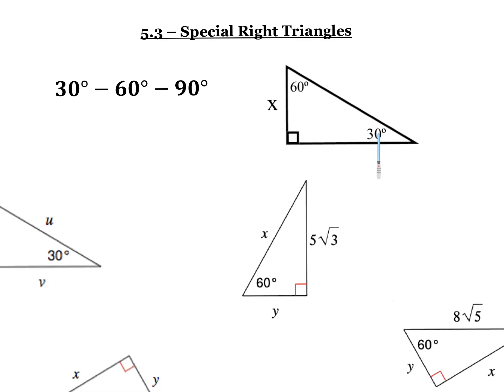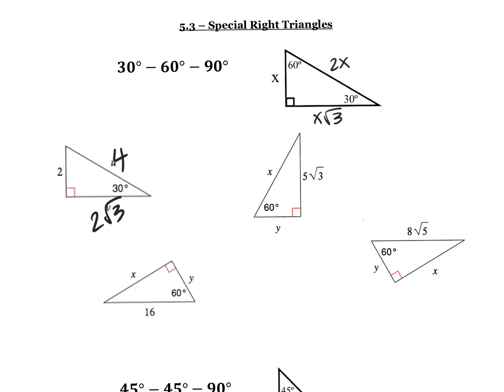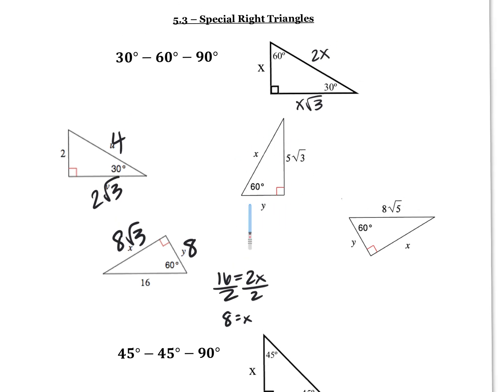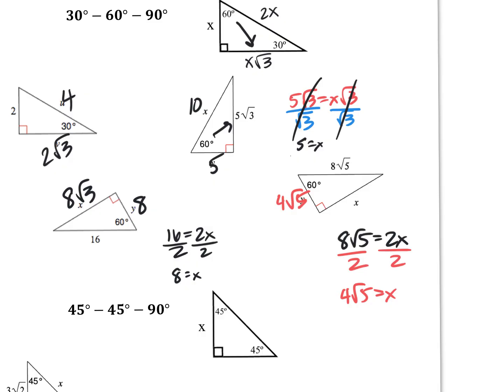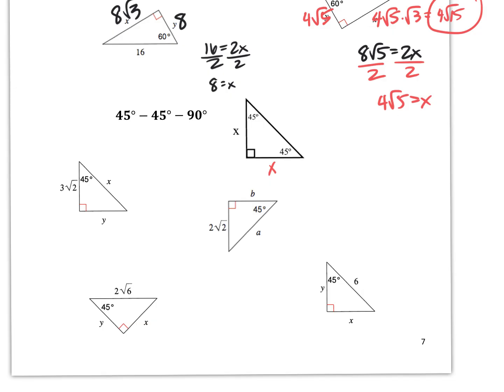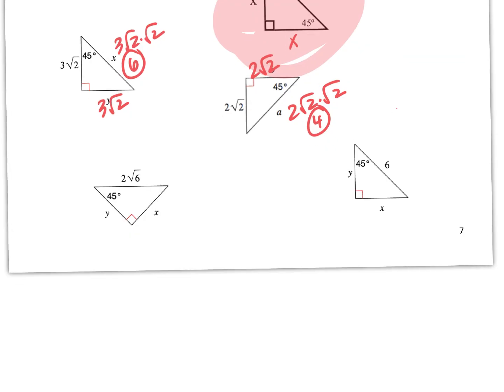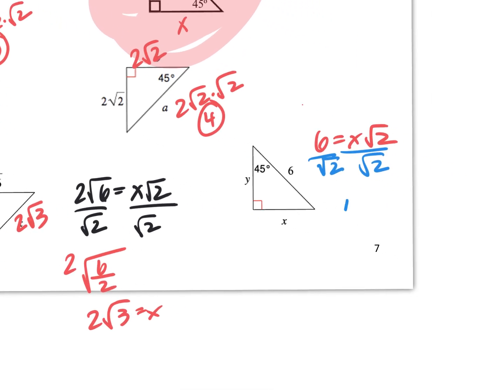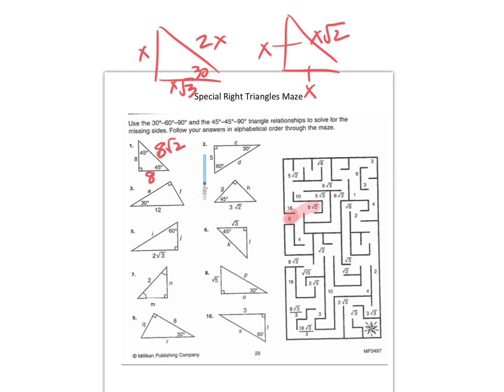HPC unit 5 NOTES